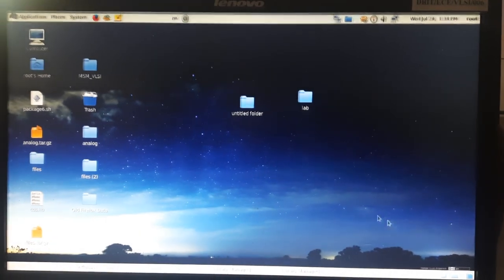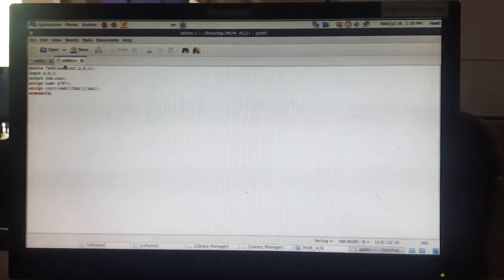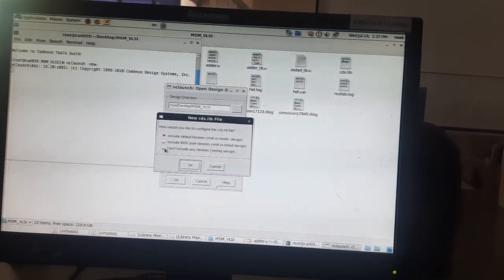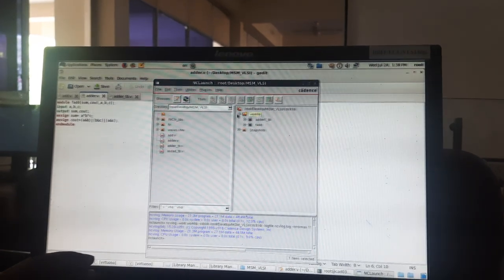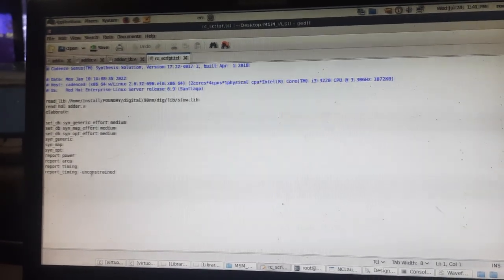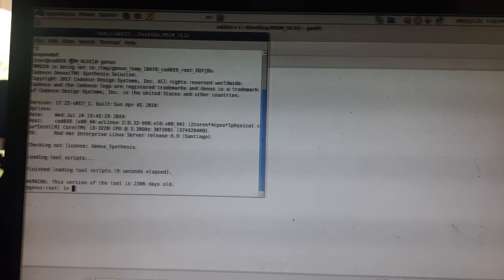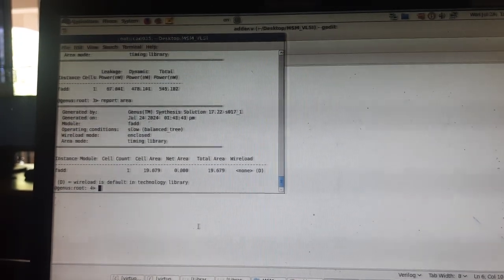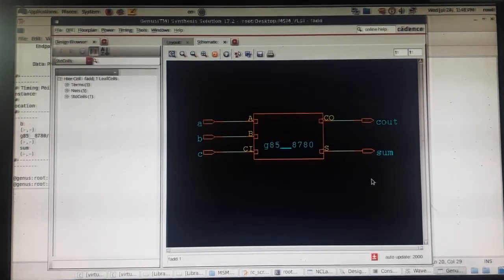ASIC Digital Design initial steps with an example program